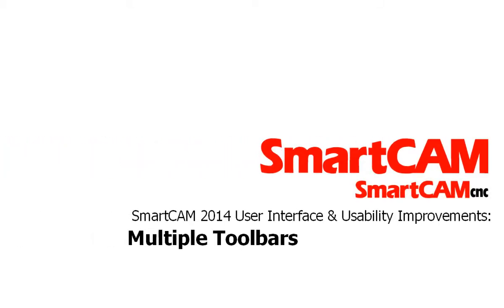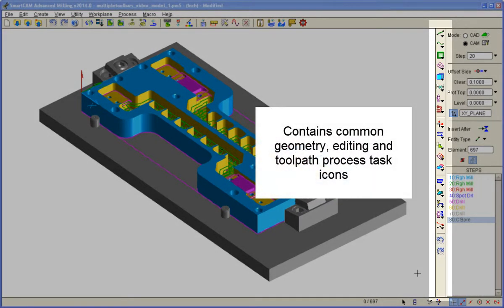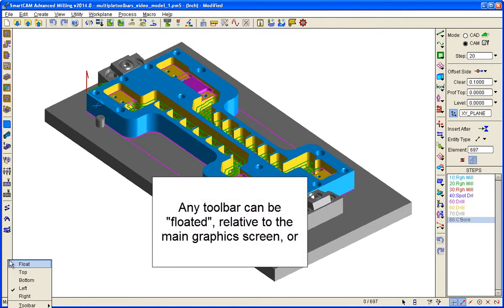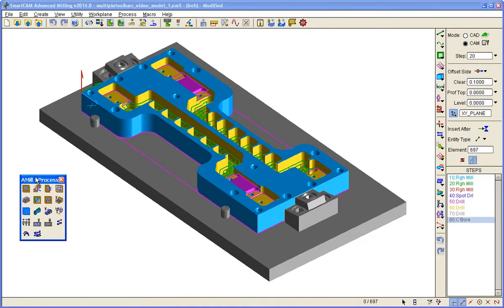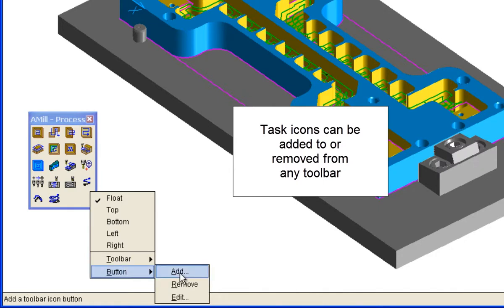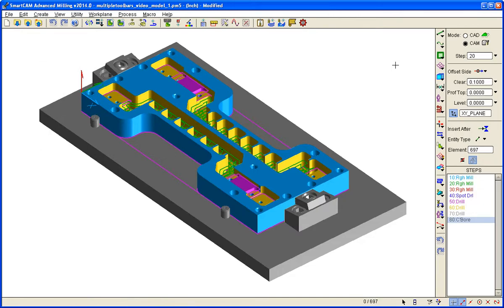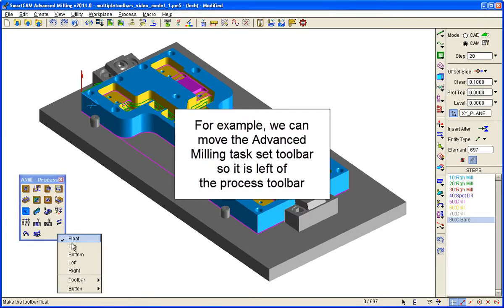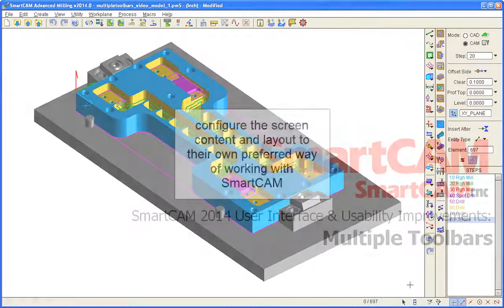SmartCAM 2014 User Interface: Multiple Toolbars Support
SmartCAM Version 2014 supports multiple toolbars, and a new set of application task toolbars has been configured for this release. Toolbars can be added or removed as required by the SmartCAM user. New toolbars can be created as empty or as copies of existing ones and re-populated by the user.